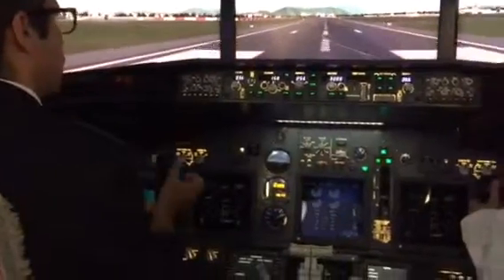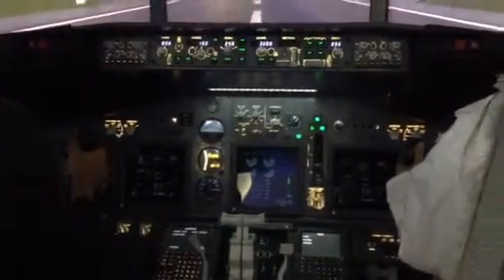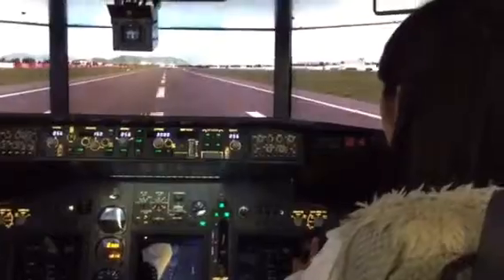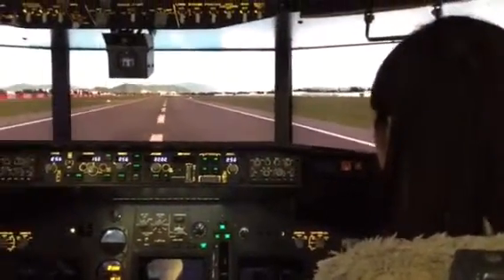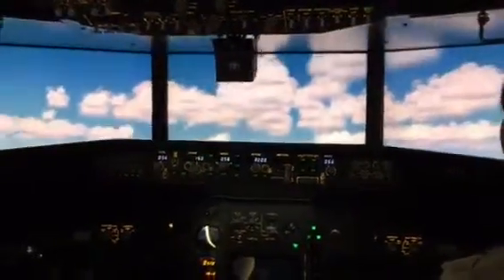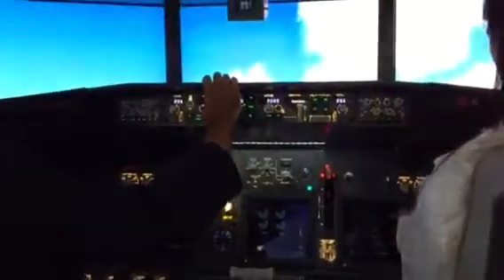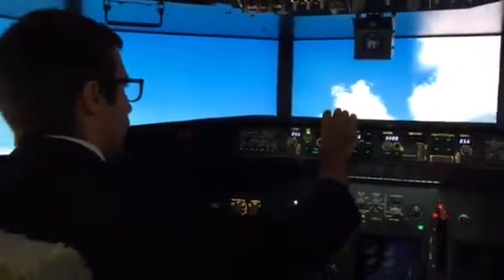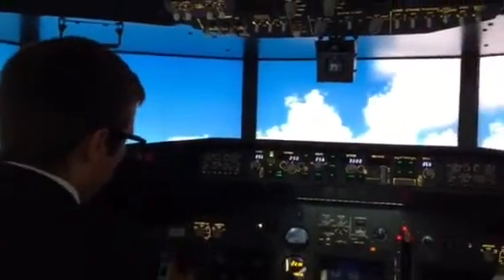Flight simulation at Expo in Milan (Alitalia/Etihad Pavillon)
Simulazione di volo all'Expo di Milano